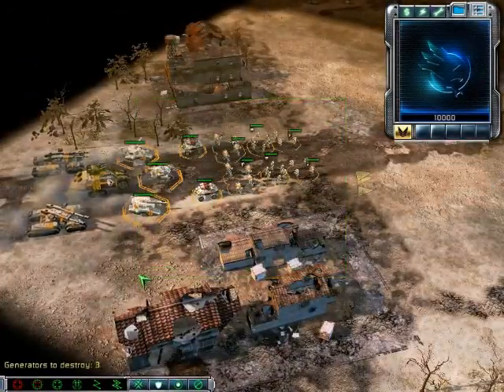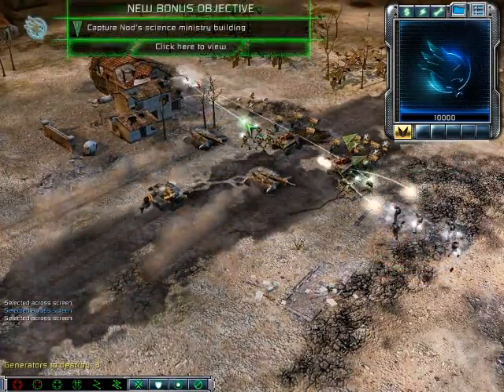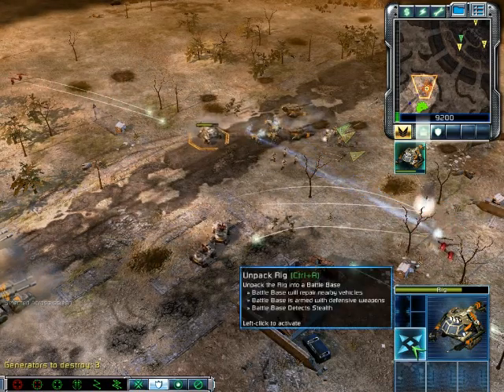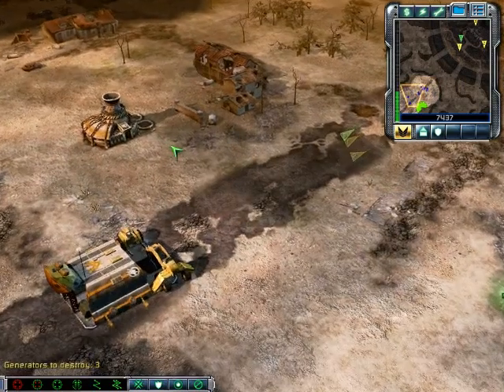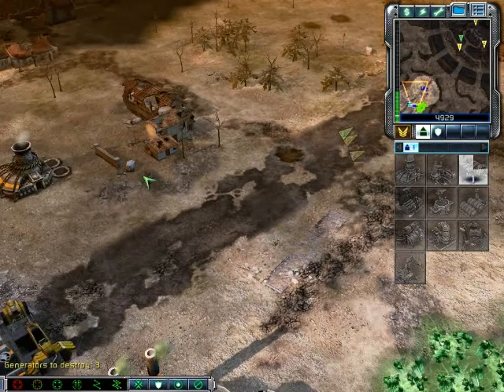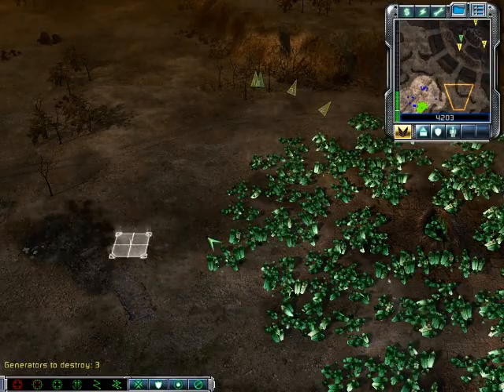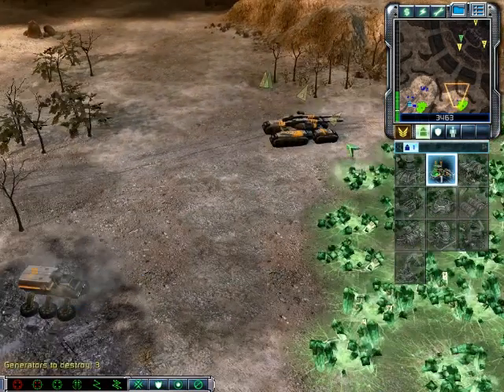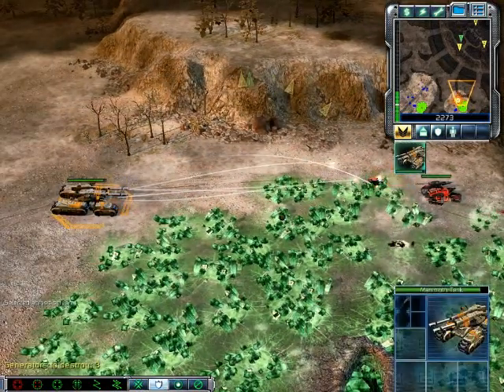Command&Conquer 3 Tiberium Wars Walkthrough Act 3 Mission 3 1-9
GDI Act 3 Mission 3, ''Sarajevo''